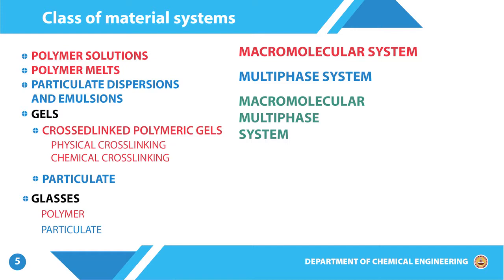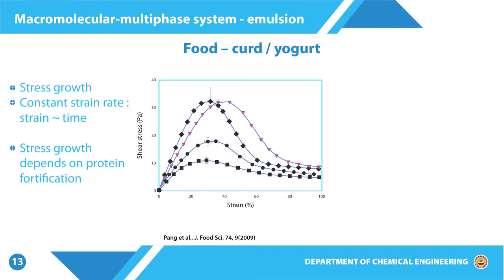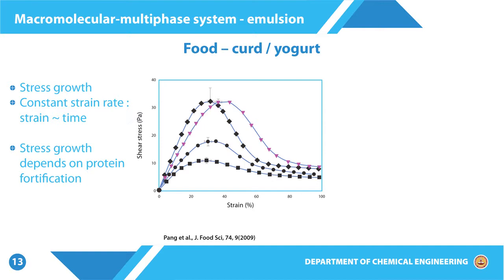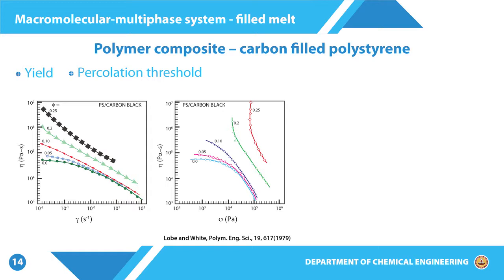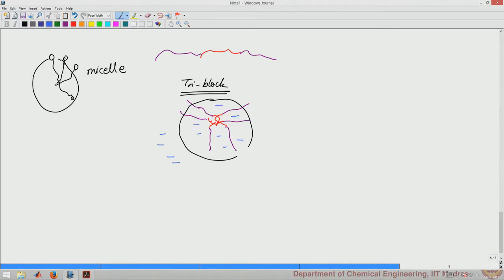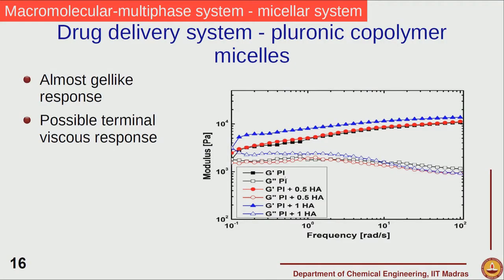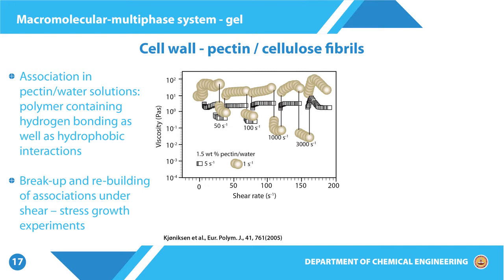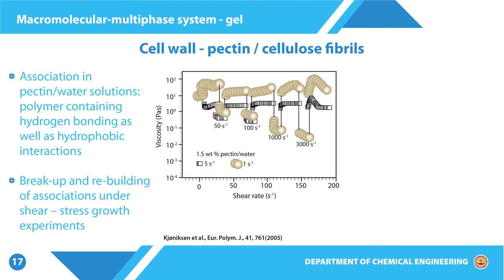Survey of material functions for multiphase macromolecular systems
IIT Madras